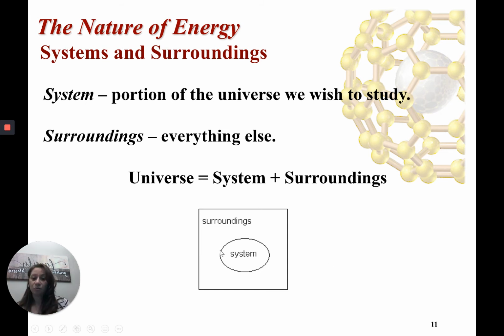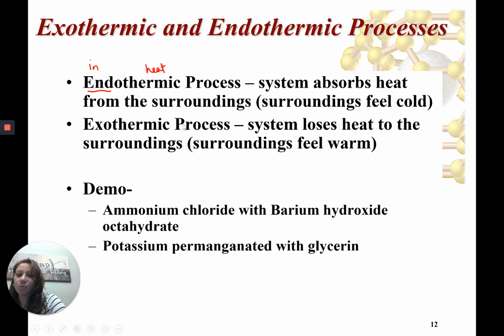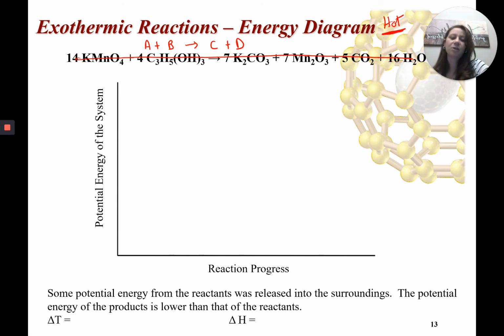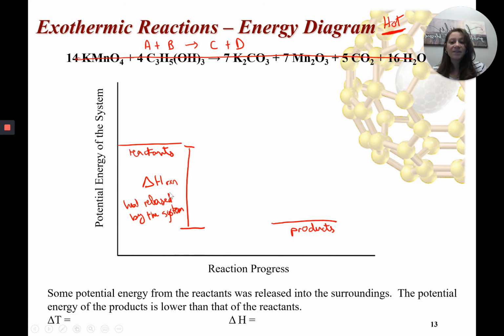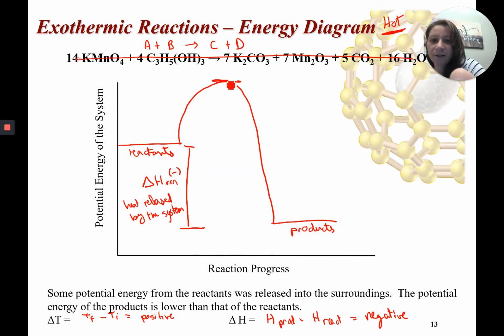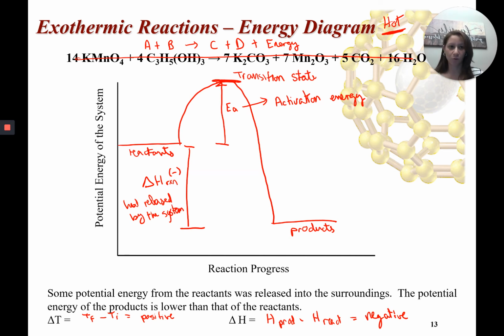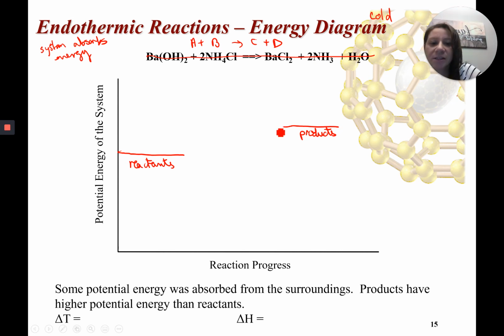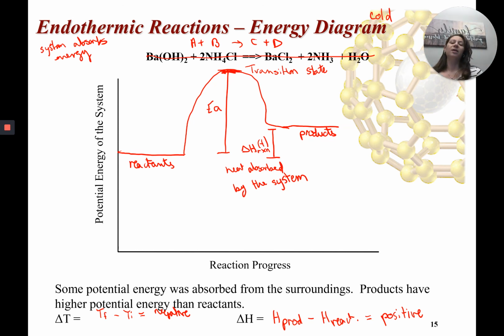Hon Chem - Thermochemistry - Endo & Exo - Part 2 of 9